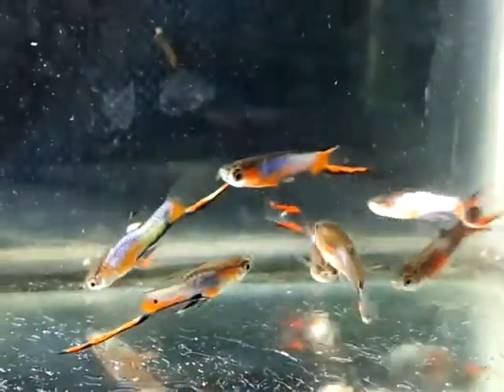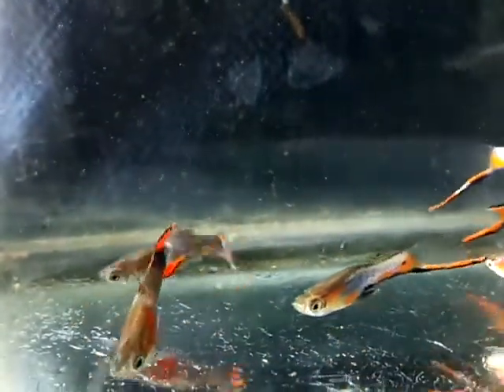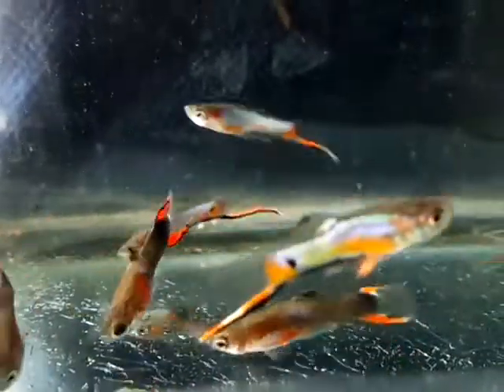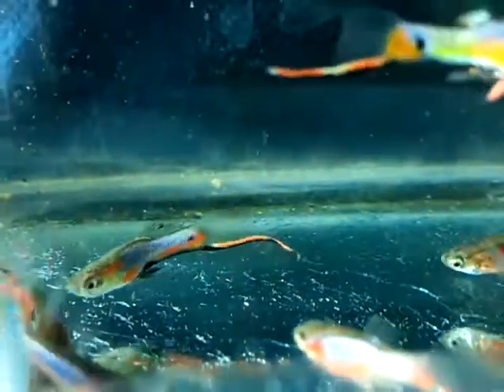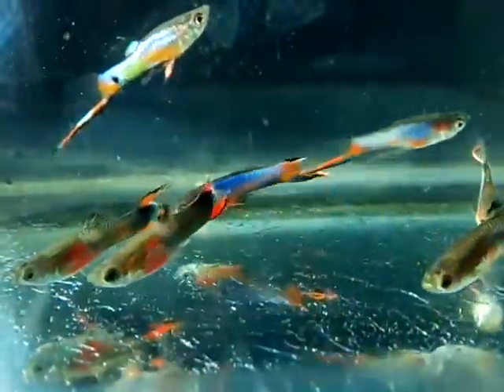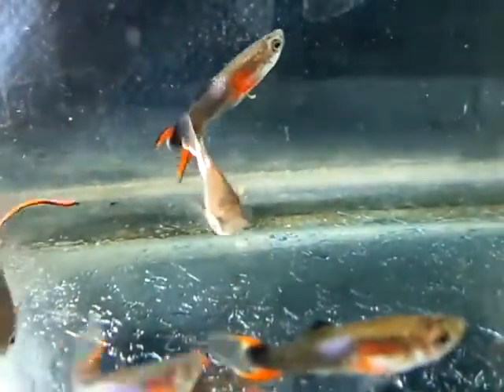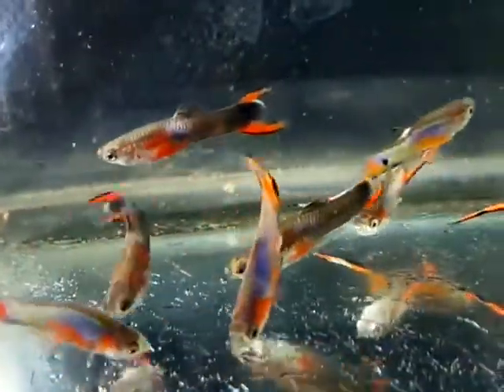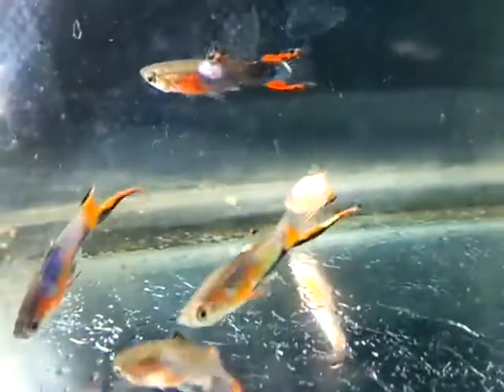Beautiful guppy Blue stars and neon wizards